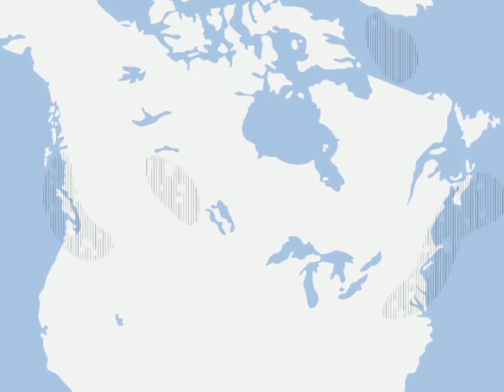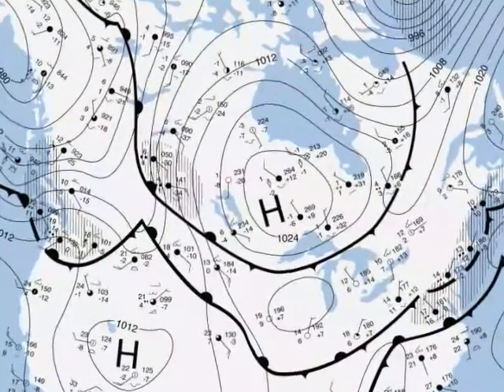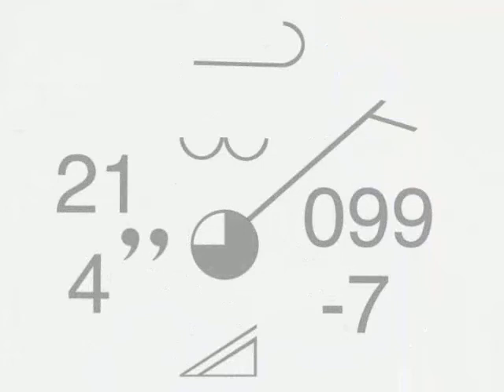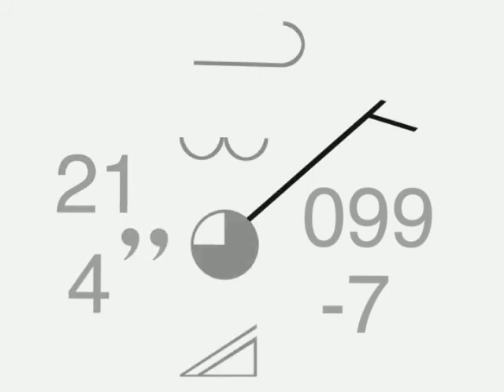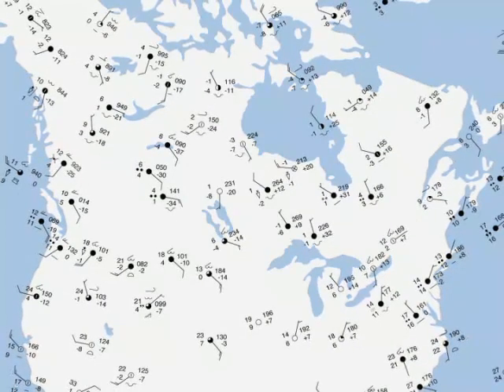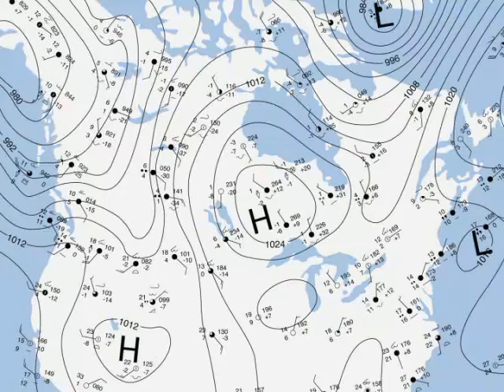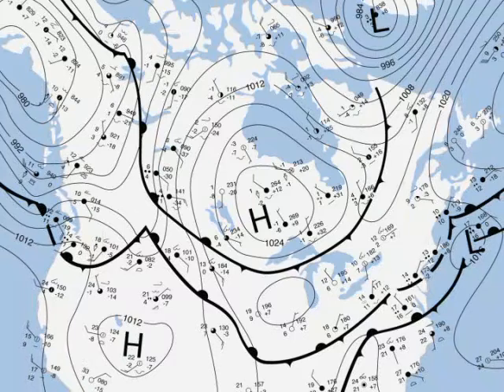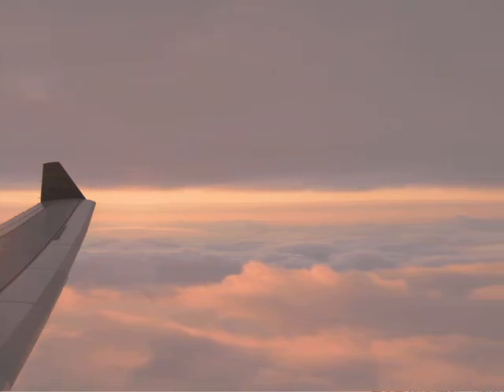Synoptic charts and clouds: Synoptic charts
How weather data is recorded on a synoptic chart.